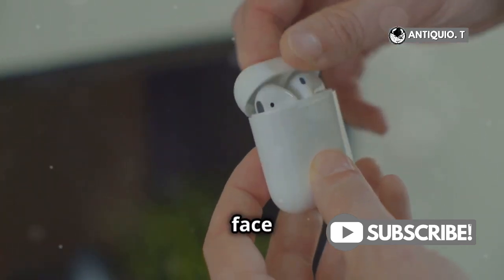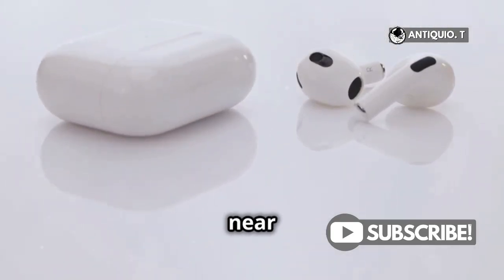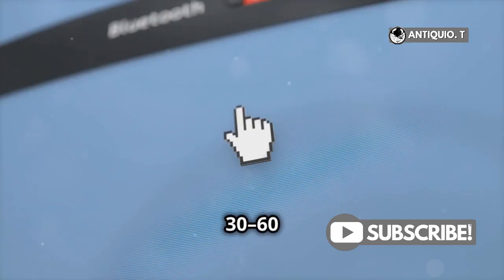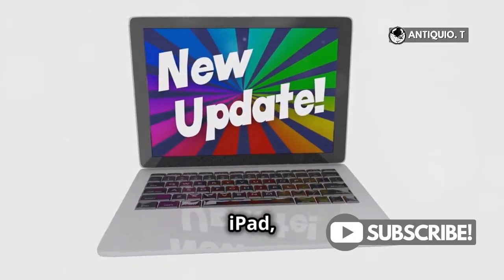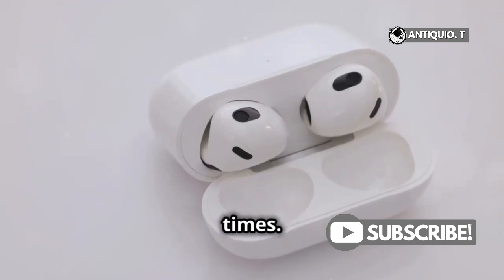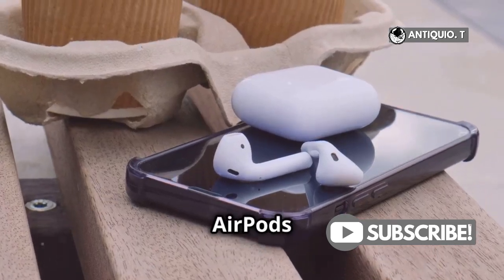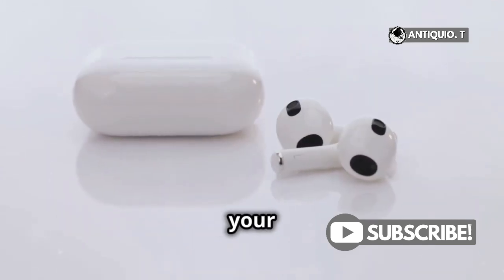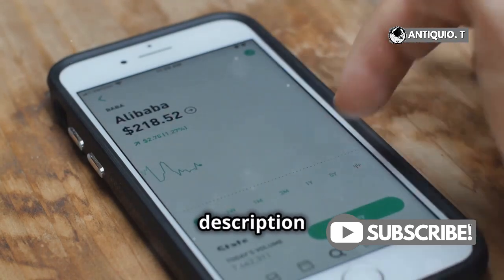How to Fix AirPods 4 Connection Issues?